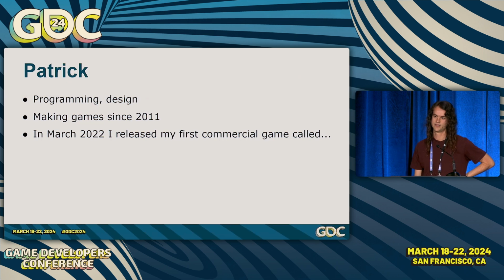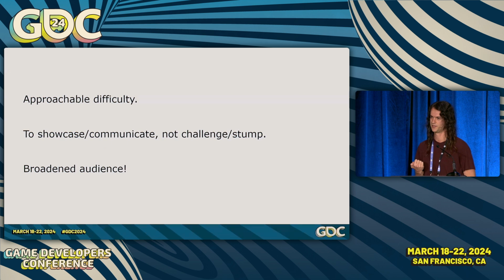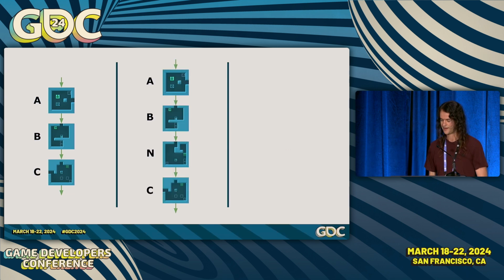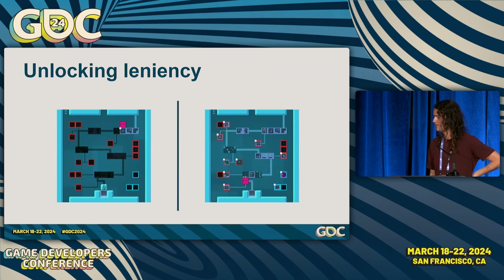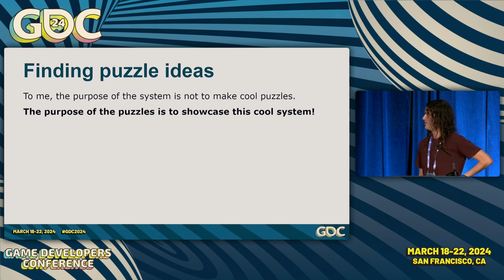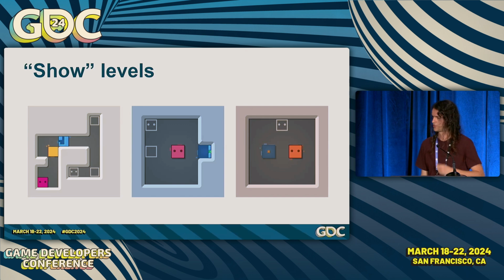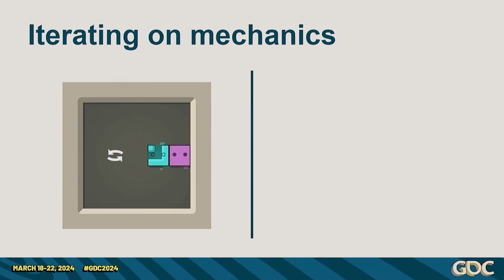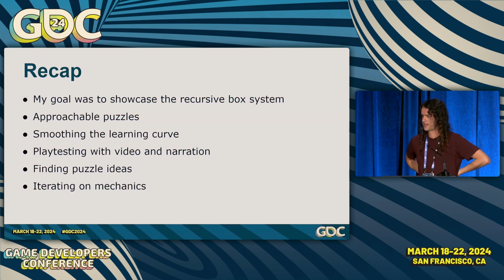System-Centric Puzzle Design in 'Patrick's Parabox'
In this GDC 2024 talk, the designer of the IGF award-winning puzzle game Patrick's Parabox shares a collection of puzzle game design techniques used and learned during its development. These include: heuristics for iterating on mechanics, strategies for creating puzzle levels, and things to look out for when playtesting.